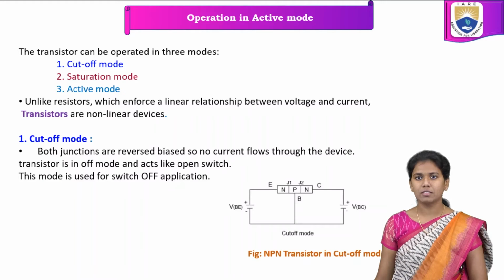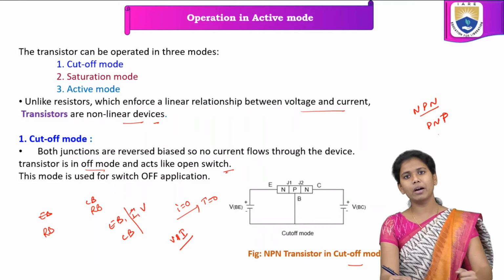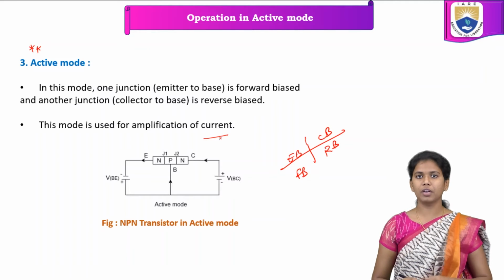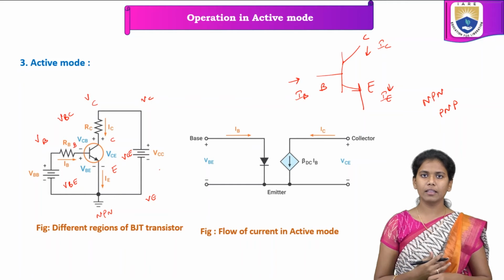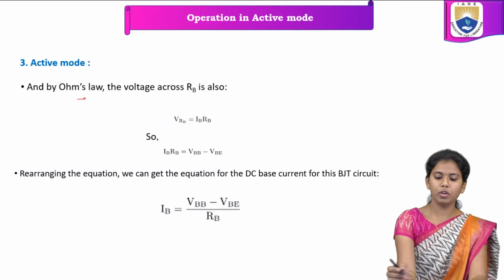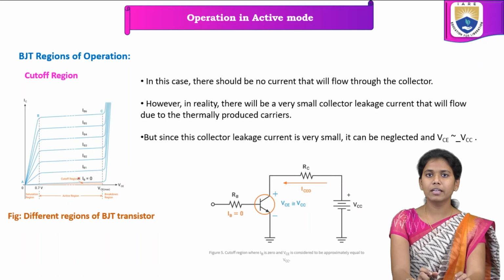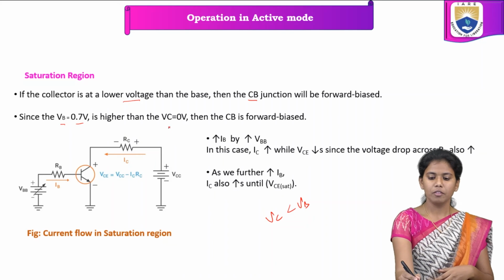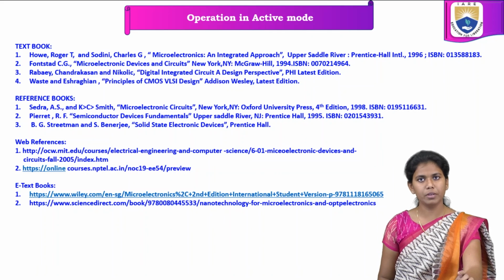Operation in Active Mode by Ms. Y Meghamala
Operation in Active Mode by Ms. Y Meghamala | IARE

Telangana, India.